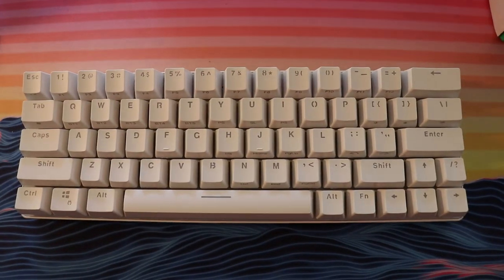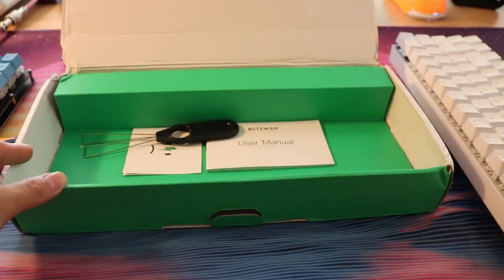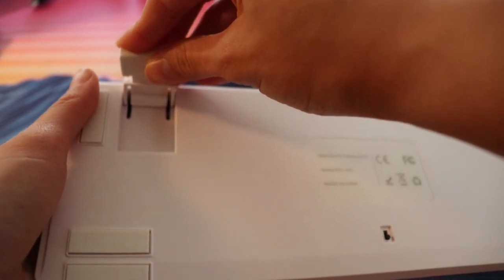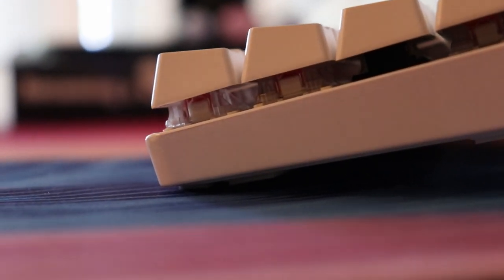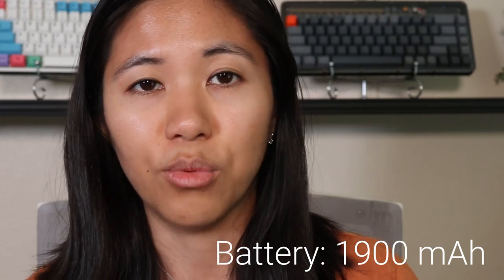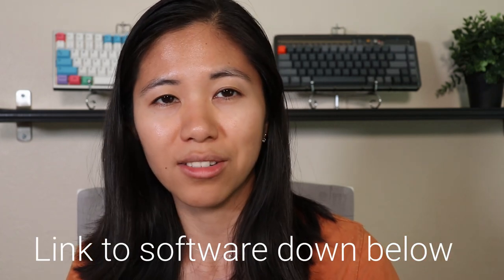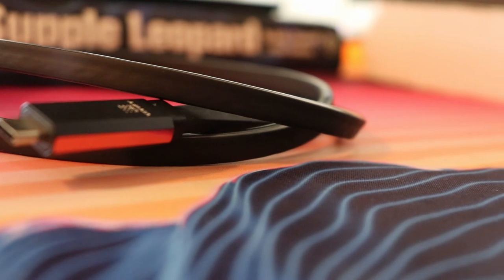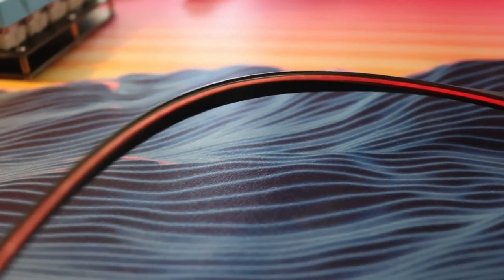60% With Arrow Keys! Blitzwolf BW-KB1 60% Bluetooth Mechanical Keyboard Review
Vivify USB-C cable (Amazon)

0:00 Intro
0:53 Preview
1:33 What's in the box?
2:00 Build quality: bottom, sides, top, USB port
5:46 Keycaps and layout
9:13 Stabilizers
9:46 Switches
10:30 RGB Effects
11:35 Bluetooth connectivity
12:37 Compatibility Software...
14:11 Typing test
15:50 Stabilizer sound tests
16:19 Sound verdict and conclusions
17:03 Why It's not for me
17:45 Really cool fast-charging cable with lights
18:36 Outro